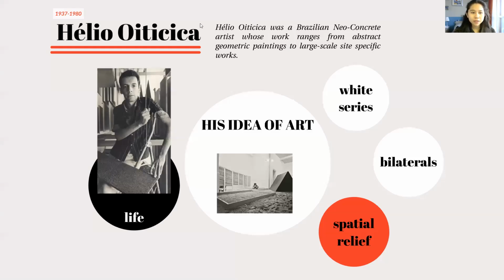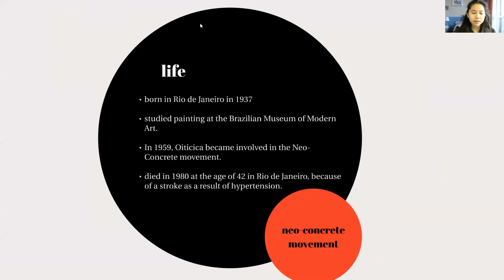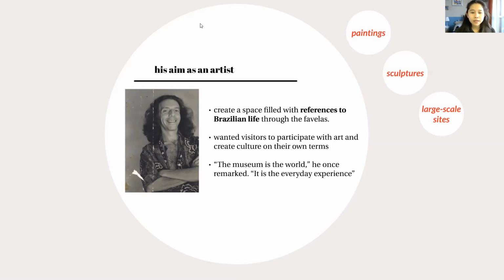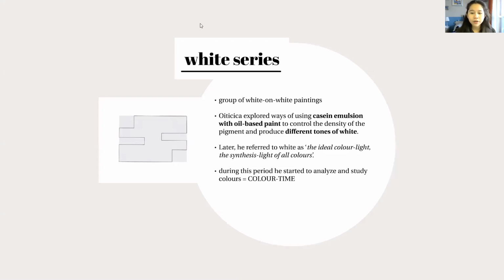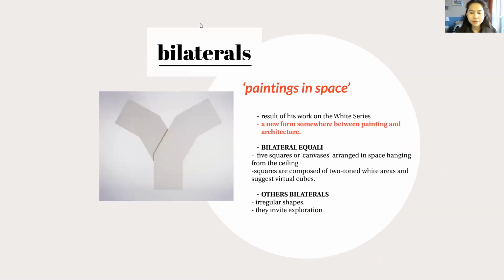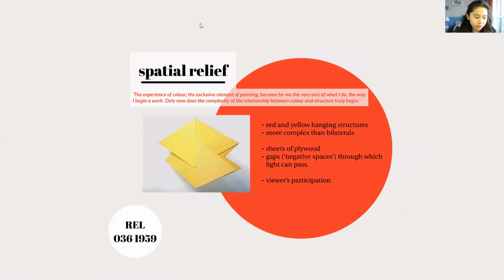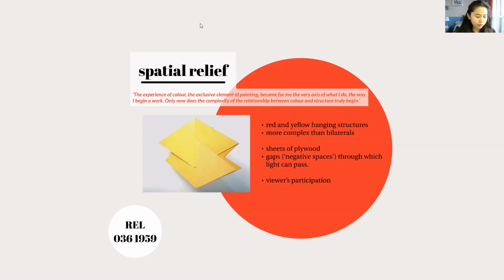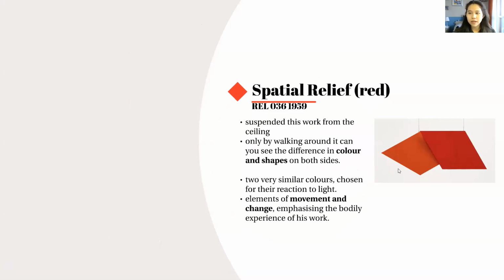helio oiticica MARTINA DMP